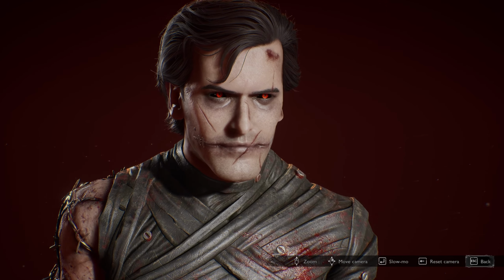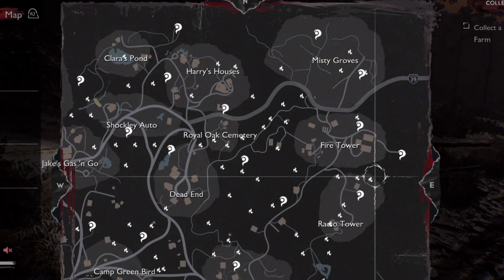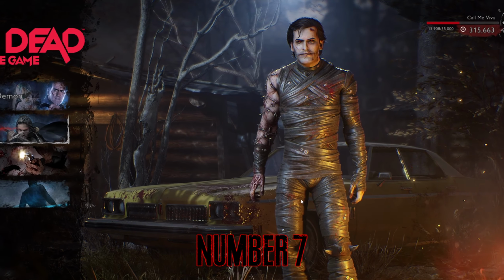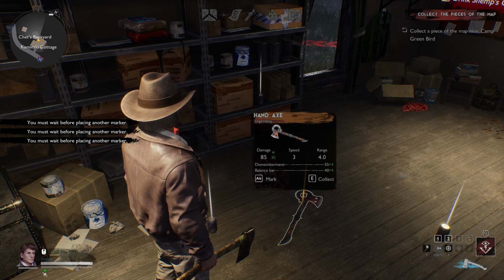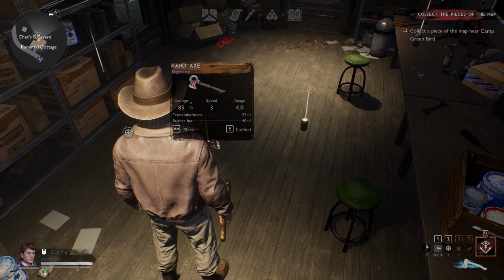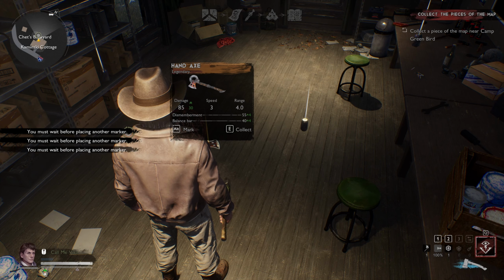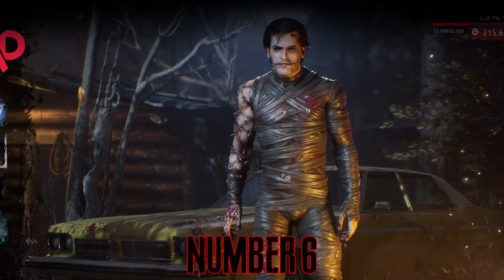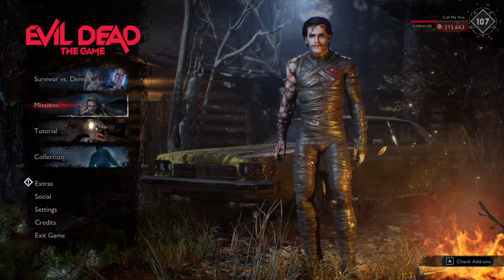10 NEEDED Changes for Evil Dead The Game